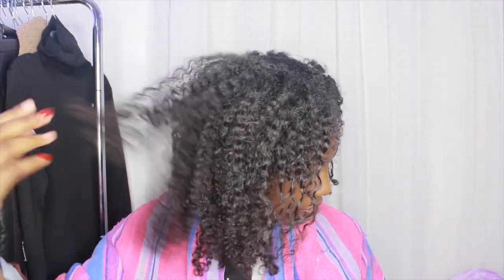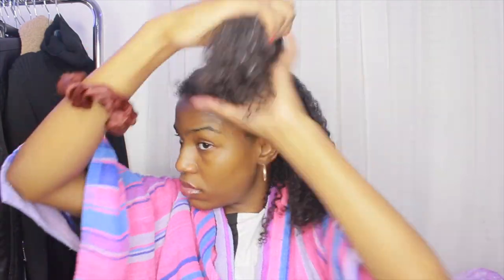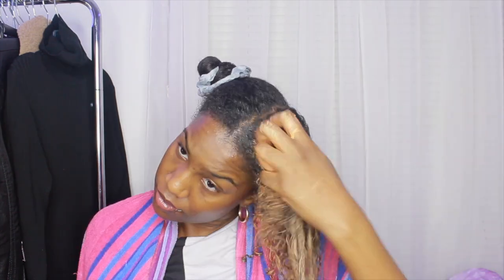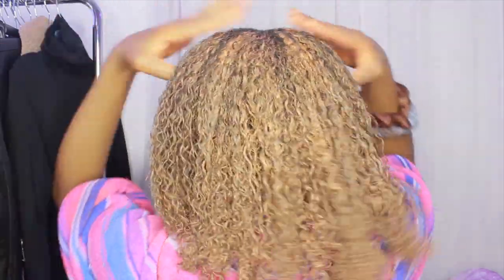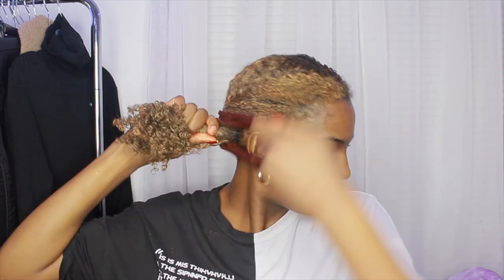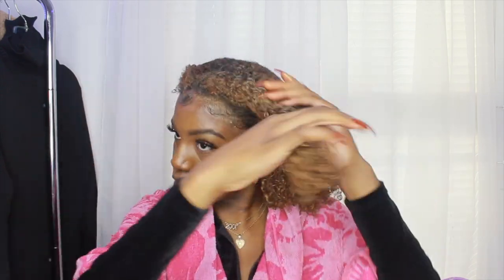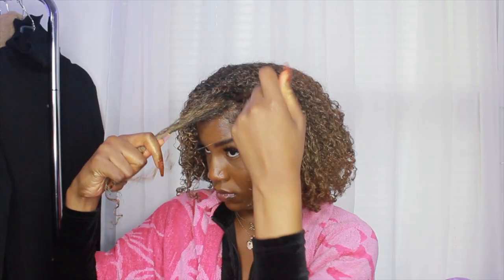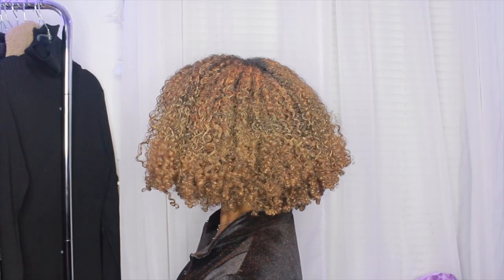DYING MY HAIR ORANGE WITH HAIR PAINT WAX! *Black to Orange* | Mofajang Hair Wax!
***Welcome Back***

In this video, I'll be trying orange color wax in my natural black hair! This is the perfect way to temporary change your hair color! I've filmed another video on how I used red color wax, and that video will be linked below.